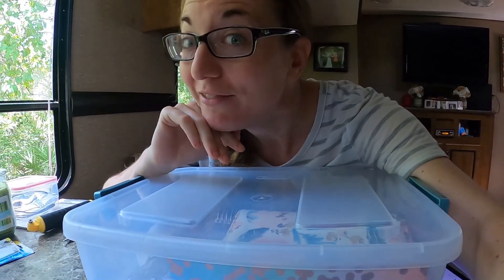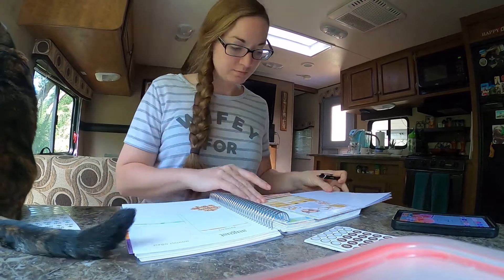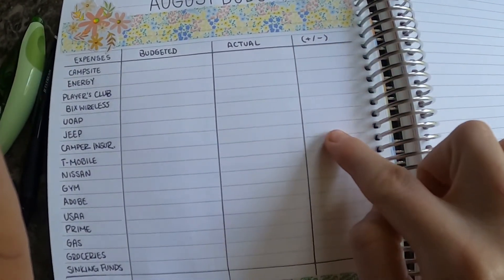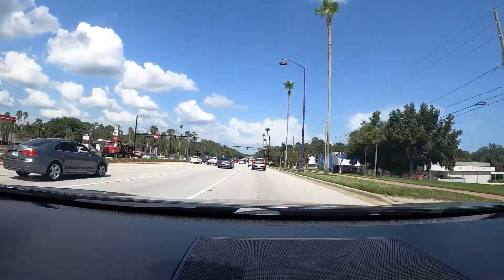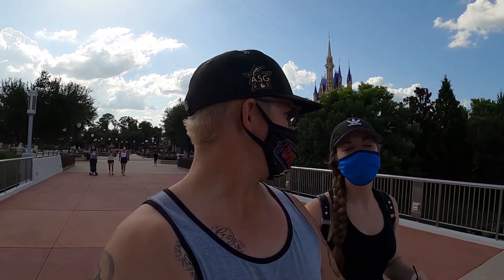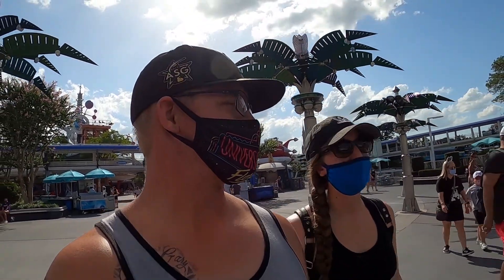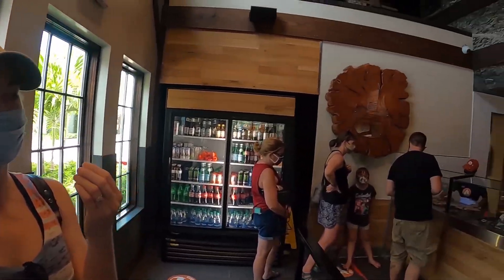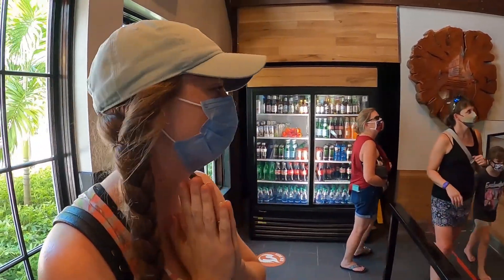WE GO BACK TO DISNEY! Bryn Shows How She Does Our Budget. Week 31 Vlog